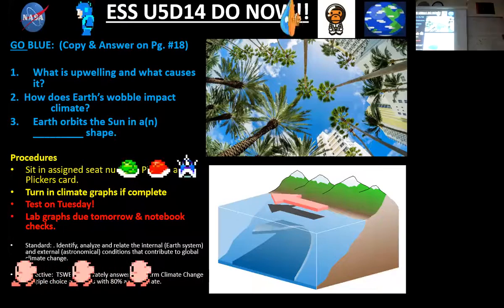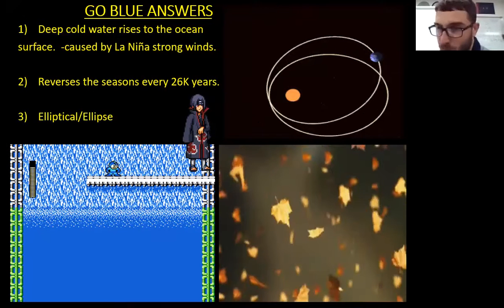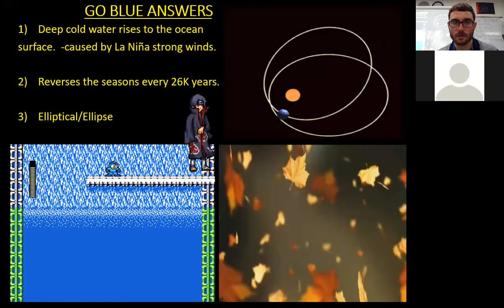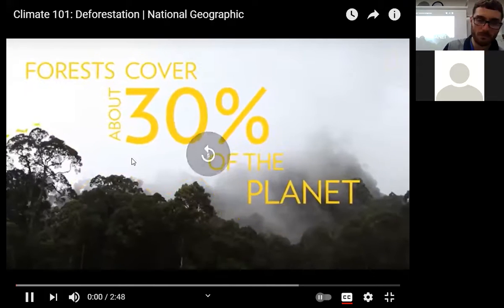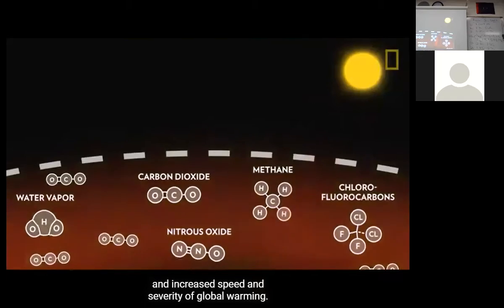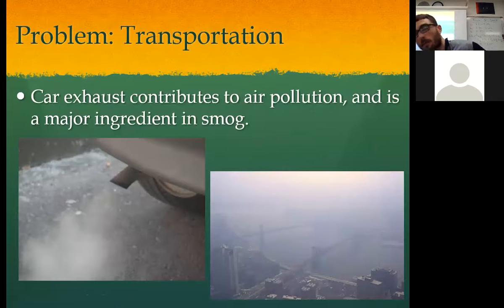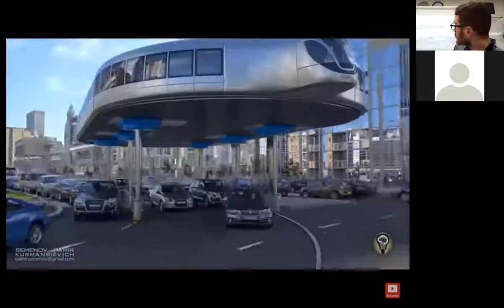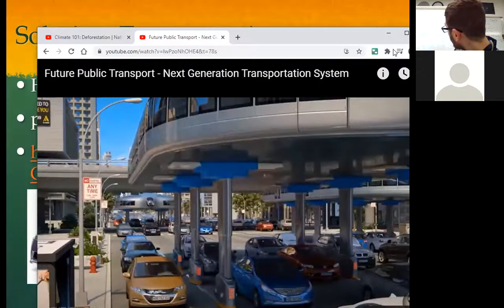Climate Change - Human Impact 2